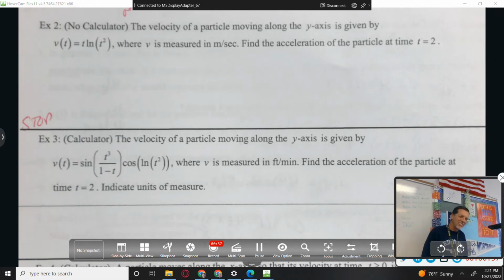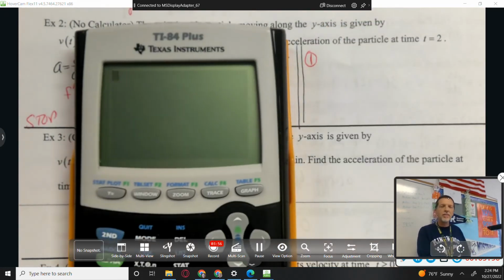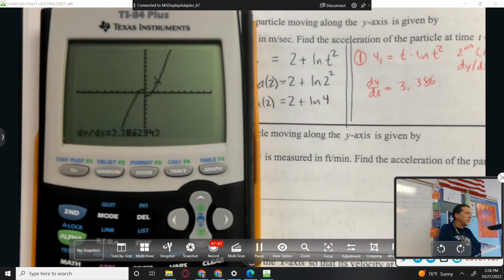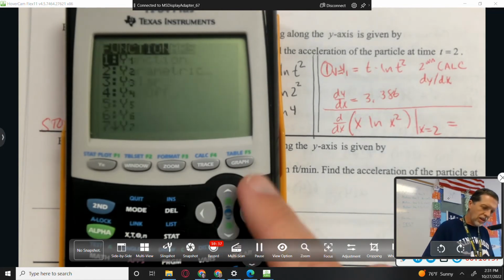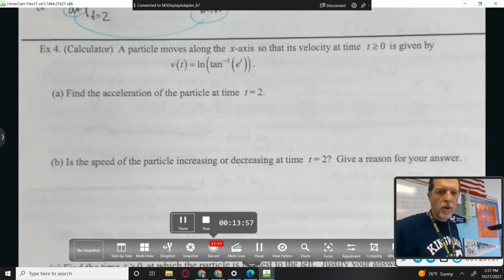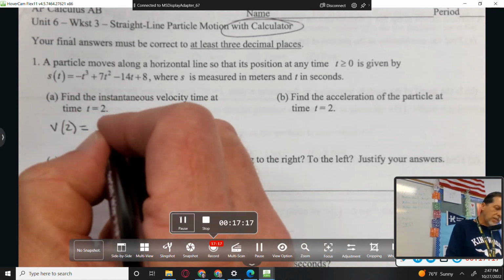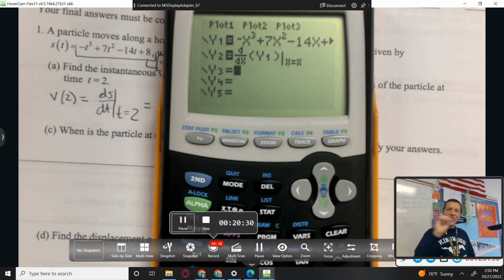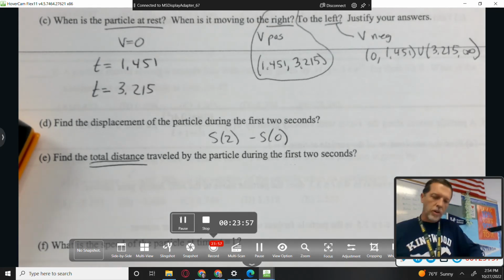CalcOct27 - Motion with Calc